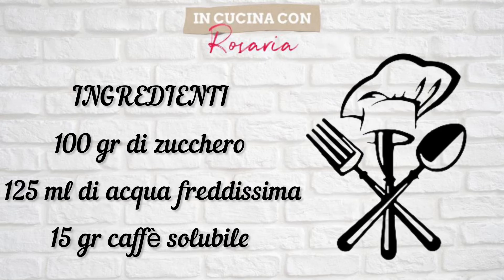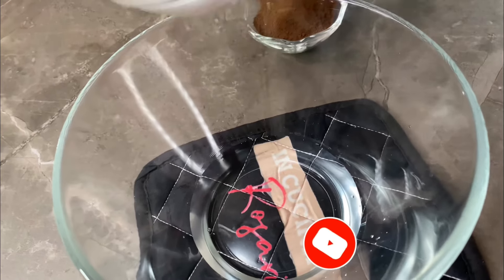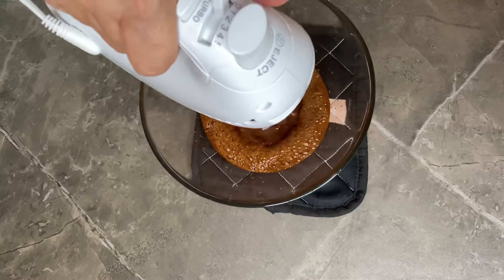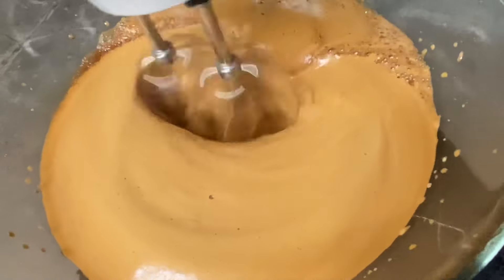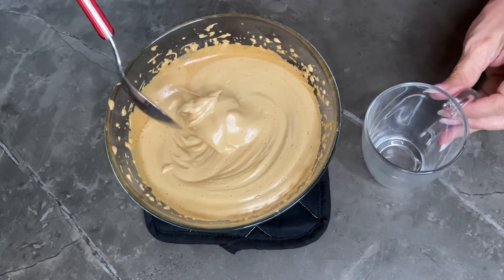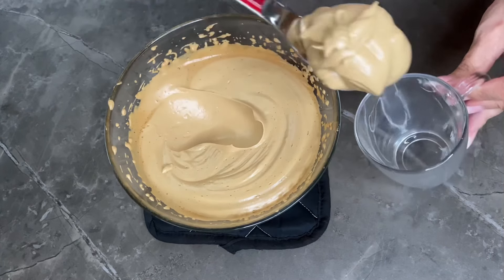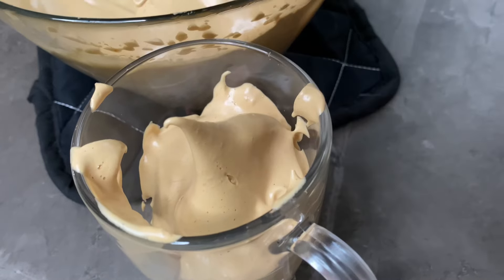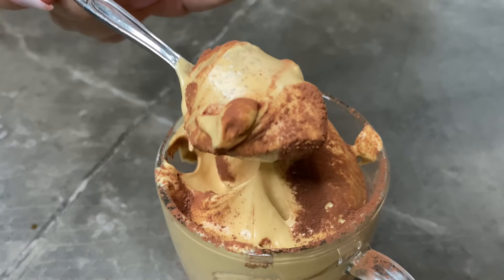CREMA FREDDA AL CAFFÈ ☕️ ALL ‘ACQUA - SENZA LATTOSIO-SOLO 3 INGREDIENTI IN SOLI 2 MINUTI VELOCISSIMA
Una crema freschissima al caffè da fare in 5 minuti e non potrai farne più a meno .
Fammi sapere se ti piace

INGREDIENTI
100 gr di zucchero
125 ml di acqua freddissima
15 gr caffè solubile

🇦🇺 INGREDIENTS
100 g of sugar
125 ml of very cold water
15 g instant coffee

Potete trovarmi anche sui miei social

Italian coffe cream , recipe coffe cream, coffe icecream, crema velocissima al caffè, crema facilissima al caffè, crema pasticciera caffè, crema freddissima al caffè